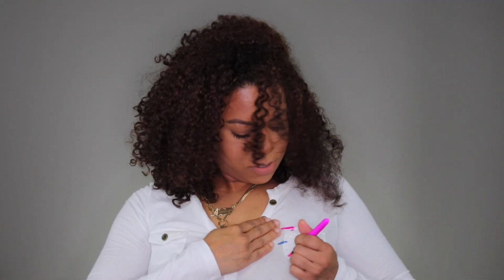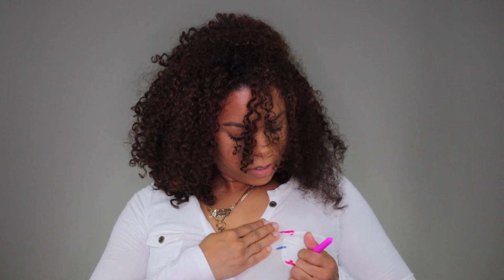30 Day Rice Water Rinse Update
As promised this is my 30 day rice water rinse update...

SAMTIAN LED Ring Light 14 inches Outer YouTube Light 180 Dimmable LED Lighting Kit with 2M Light Stand, Cradle Head, Phone Holder for Video Shooting, YouTube Video, Portraiture, Makeup

Julius Studio Photo Video Studio 10.3 ft. Wide Cross Bar 7.5 ft. Tall Background Stand Backdrop Support System Kit with Carry Bag, Photography Studio, JSAG283

CowboyStudio Photography & Video Portrait Umbrella Continuous Triple Lighting Kit

Camera and Lens that I used in this Video

Canon EF-S 10-18mm f/4.5-5.6 IS STM Lens

Canon Digital SLR Camera Body [EOS 80D] with 24.2 Megapixel (APS-C) CMOS Sensor and Dual Pixel CMOS AF - Black

iGadgitz PT310 Mini Lightweight Table Top Stand Tripod and Grip Stabilizer for Digital Camera, DSLR, Video Camera & Camcorder – Black filming studio

Savage Seamless Background Paper - #84 Dove Gray (53 in x 36 ft)